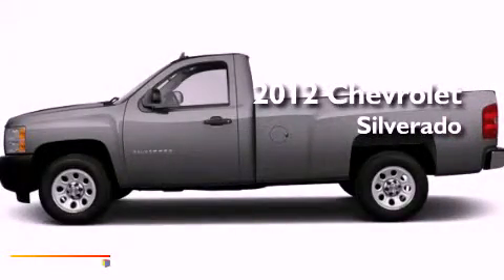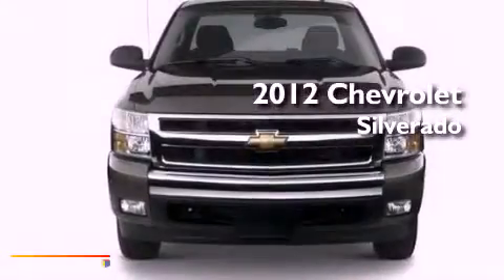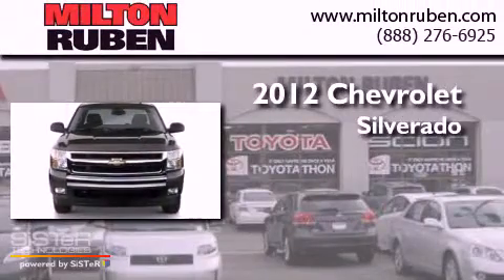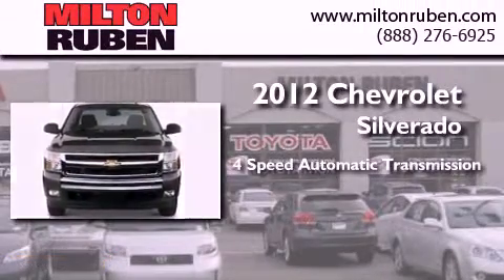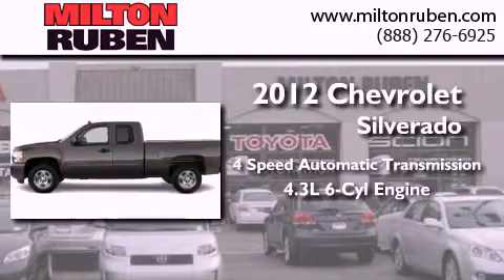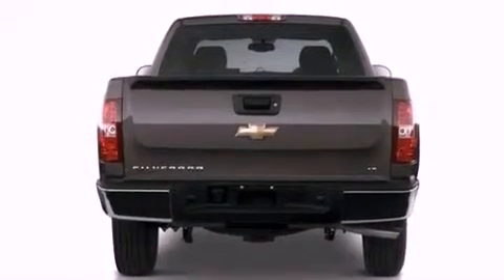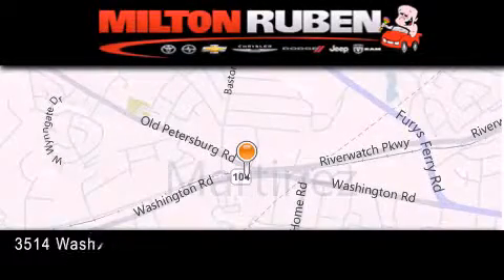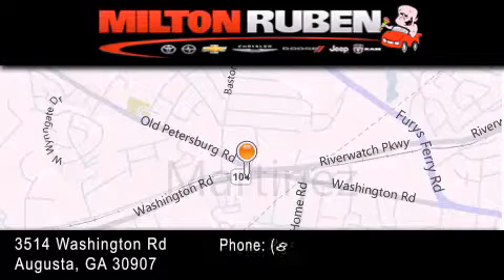2012 Chevrolet Silverado 1500 Columbia GA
Year : 2012
 Make : Chevrolet
 Model : Silverado 1500
 Engine : 4.3L V6 MPI OHV 12V
 Trans . : Automatic
 Exterior : Graystone Metallic

 Interior : Dark Titanium
 Stock : C1332

 2012 Chevrolet Silverado 1500 Augusta GA